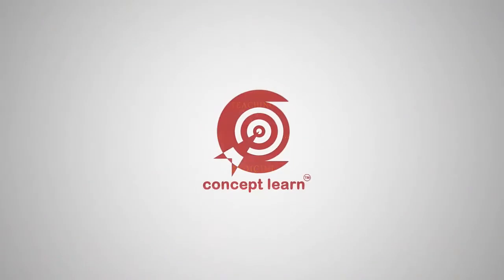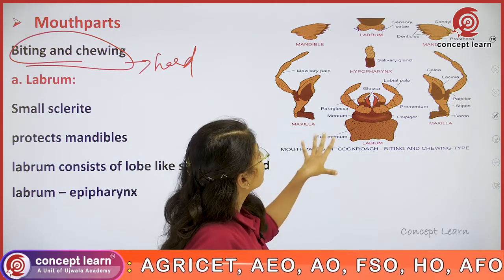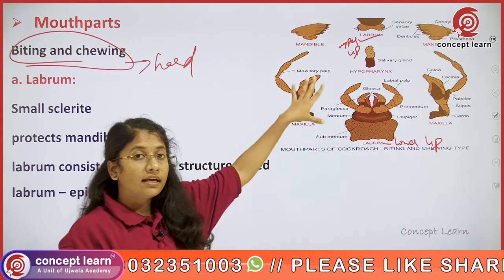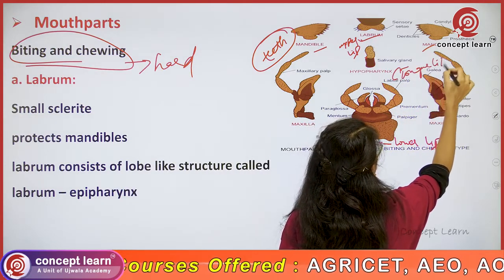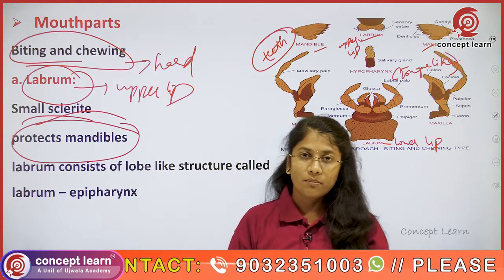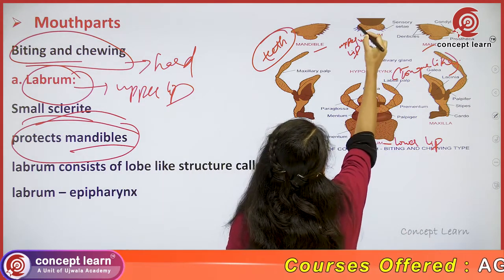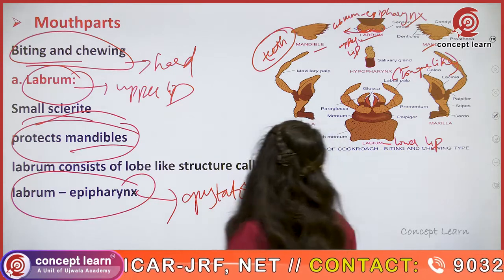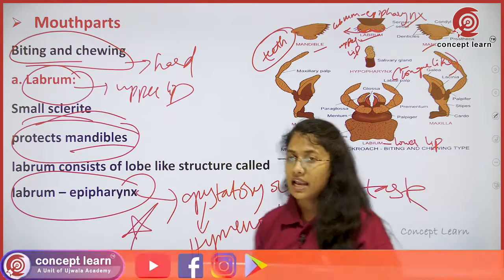Entomology | ujwala academy | agricet video | aeo video | ujwala Coaching | ujwalaacademy